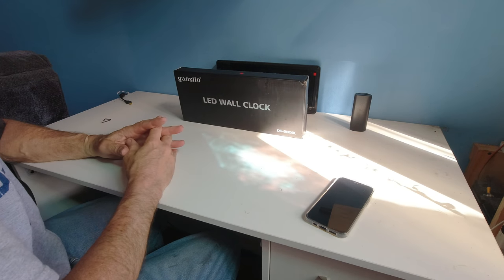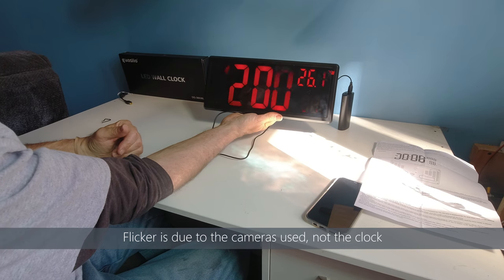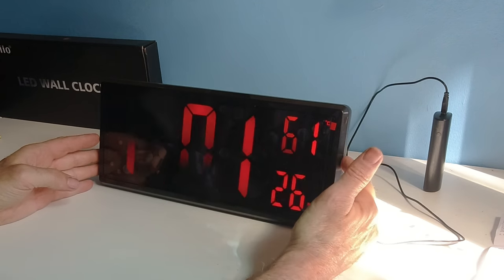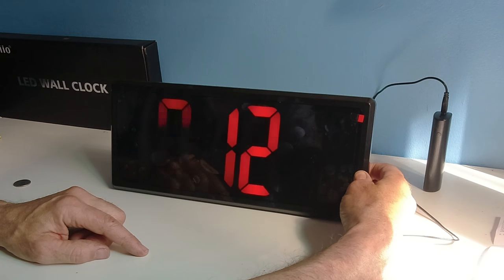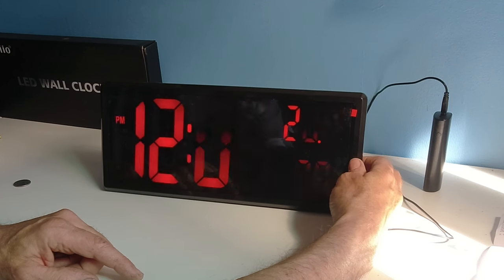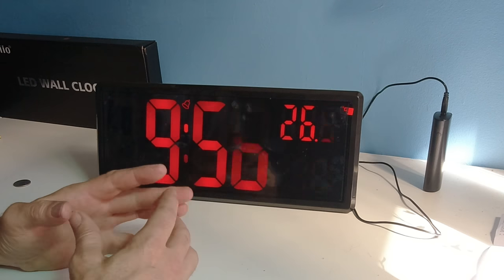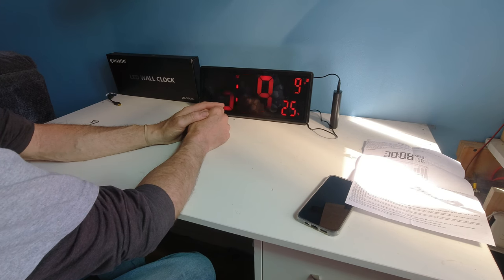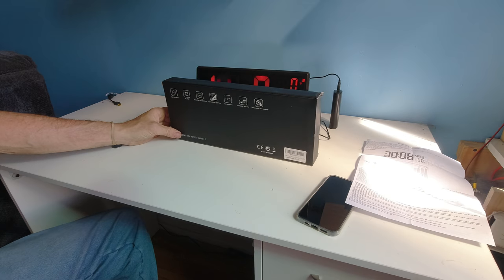Digital Clock Large Display, Yaboodn Large Digital Wall Clock review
this is a great clock  for the Elderly  can be purchased here at Amazon

rivershenee despenser wrap
Wealpe chest and head strap
Wealpe adhesive mounts
Primevolve 8 in usb fan
Ohio Fred  Recommends:

□ Electronic Components
□ Hobbies:

- SUPPORT -